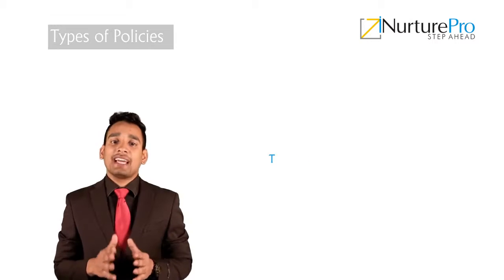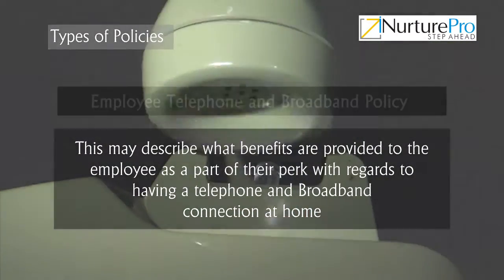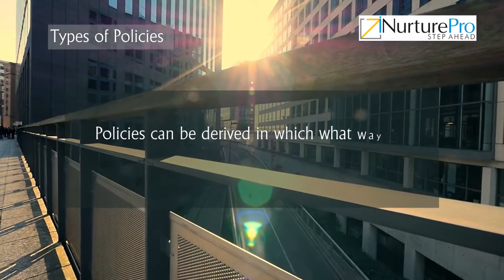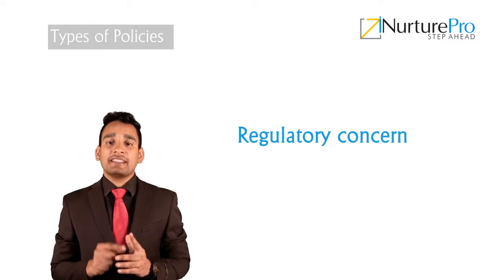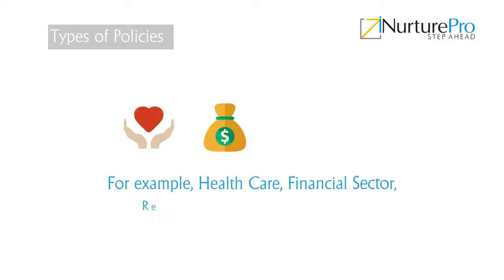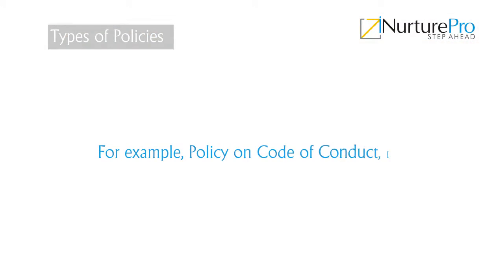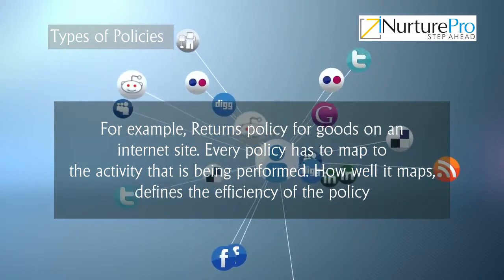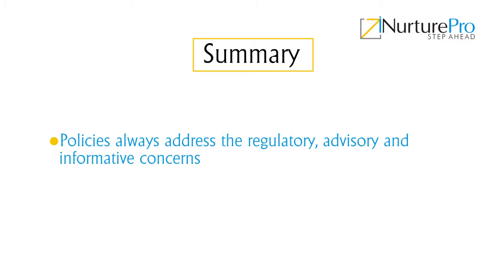LATTITUDE-ITGRIS M02 C02 VD Types of Policies